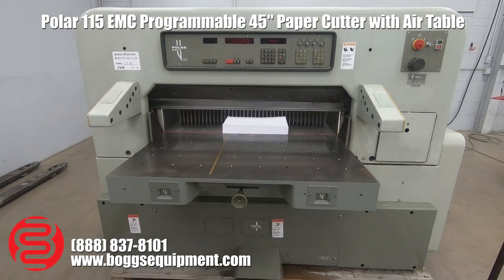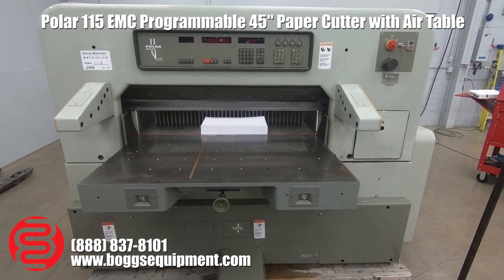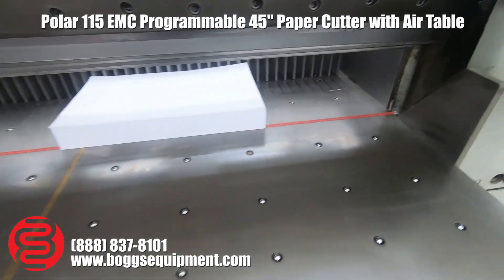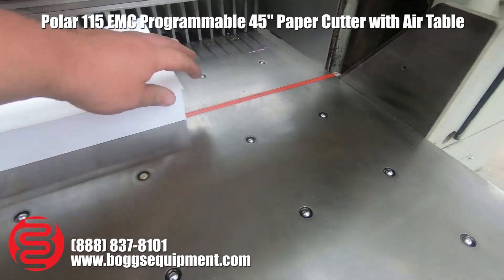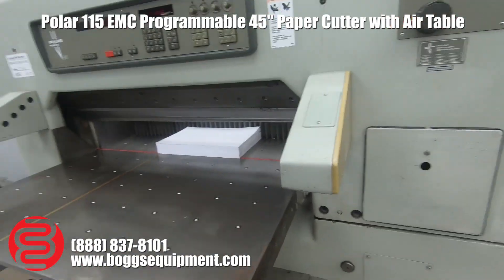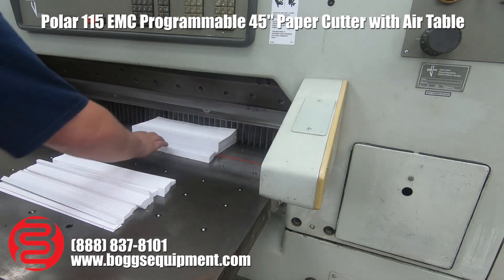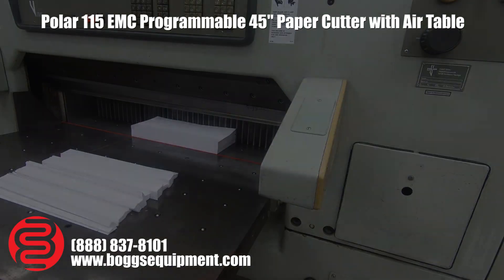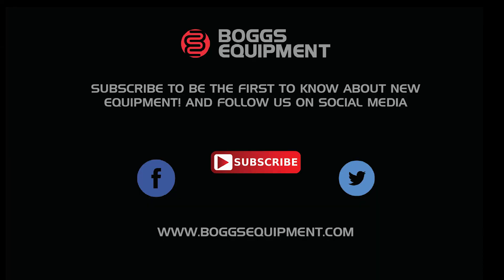Polar 115 EMC Programmable 45" Paper Cutter with Air Table and Safety Lights